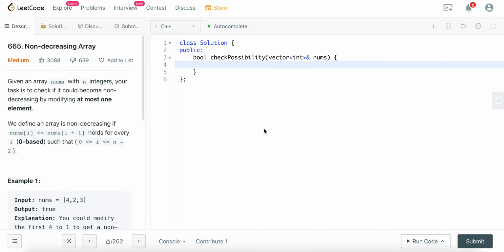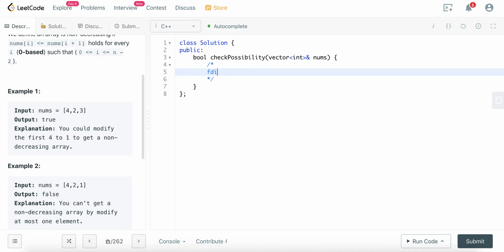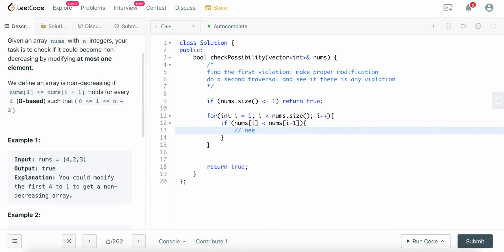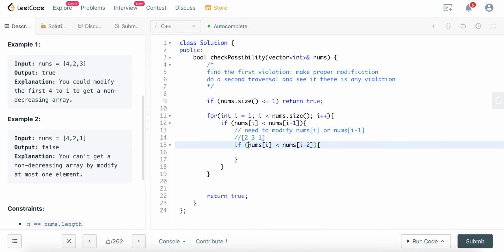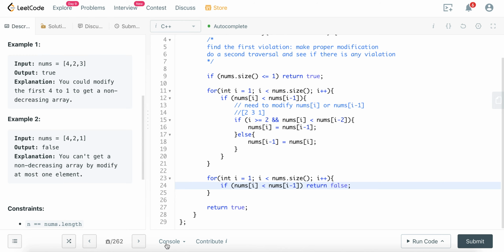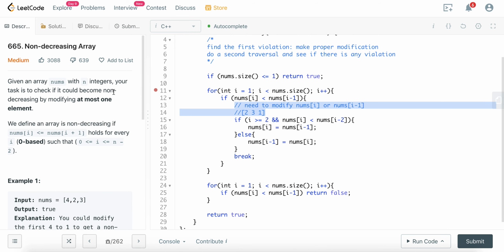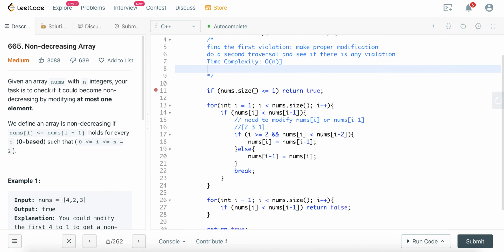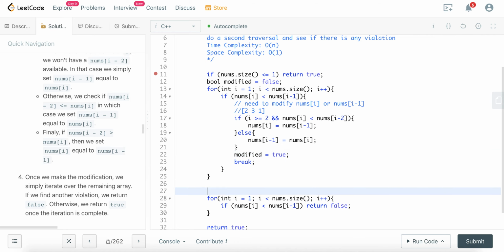Leetcode 665. Non-decreasing Array | Logic Coding | Greedy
Just spot there is actually one of my weakest area, need to train more for sure.